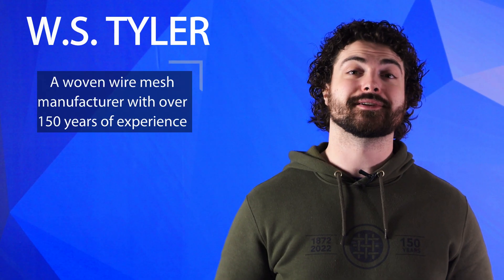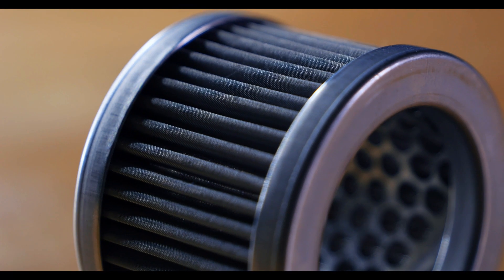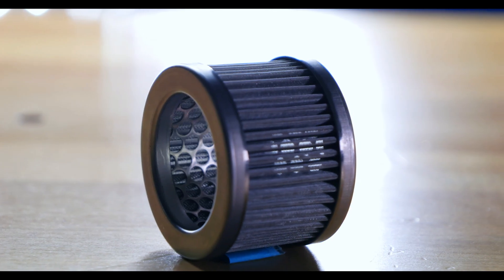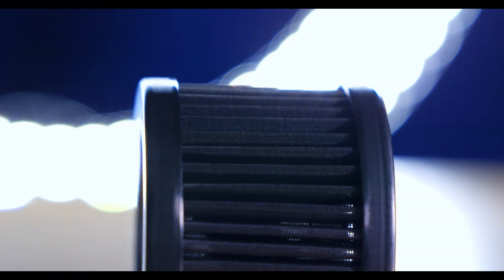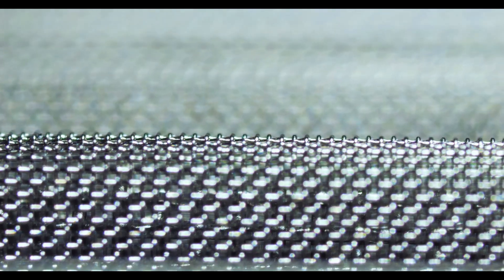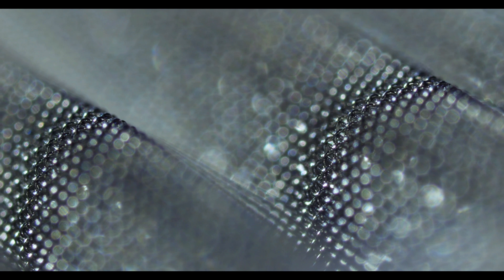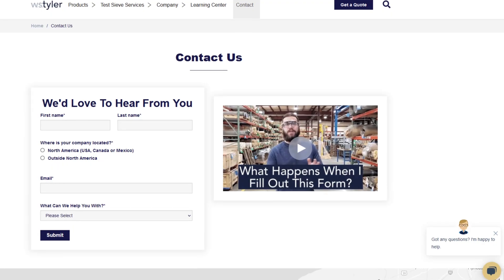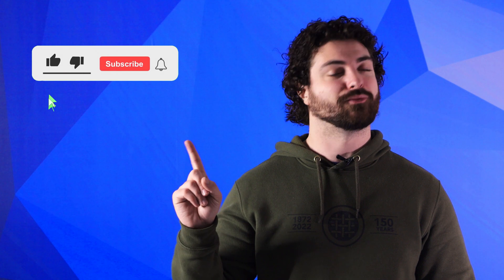The Pros and Cons of Pleated Wire Mesh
In this video, Andrew Kotlar goes over the main pros and cons of wh
0:00 Introduction
0:52 What Is Pleated Wire Mesh?
1:10 What Does the Pleating Process Look Like?
1:42 Why Should I Use Pleated Wire Mesh?
2:11 What Limitations Are Associated With Pleated Wire Mesh?
2:47 Outro and Information

Link to the article: